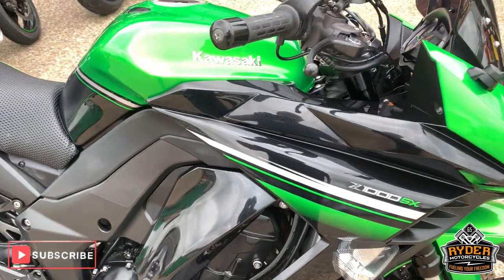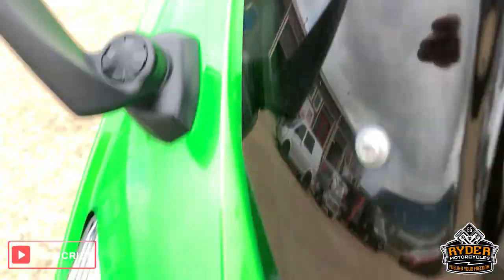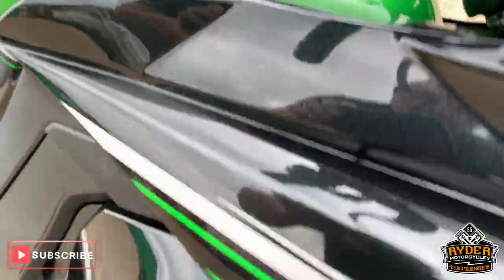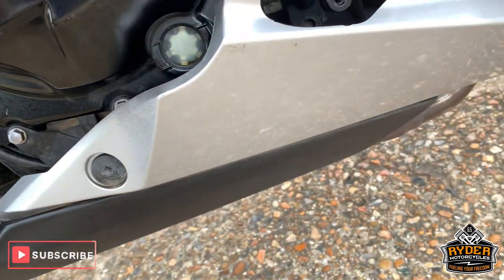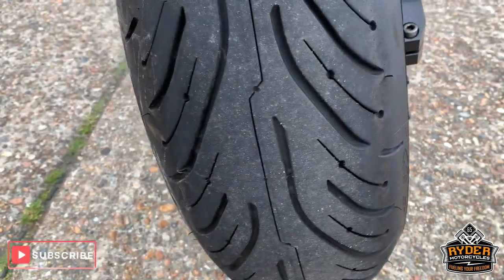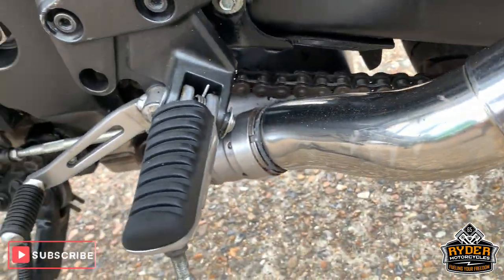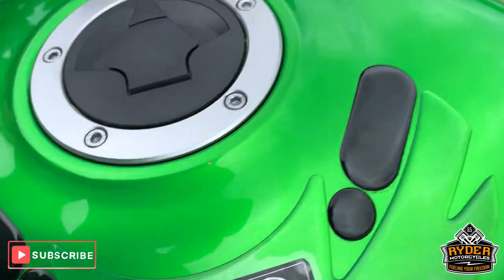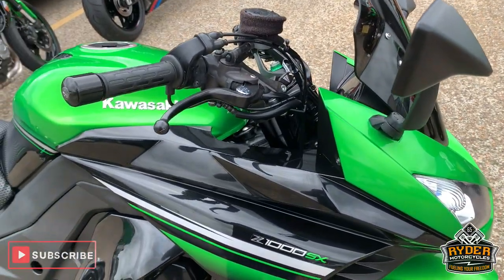2016 Kawasaki Z1000SX -Used Bike Video Tour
We have this 2016 Kawasaki Z1000SX in stock now. Come and view it for yourself in store or buy